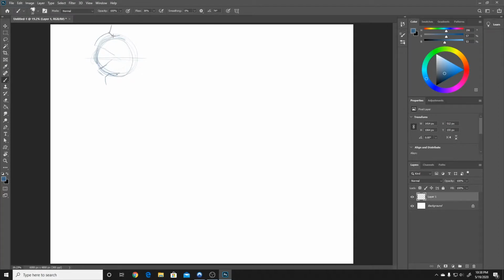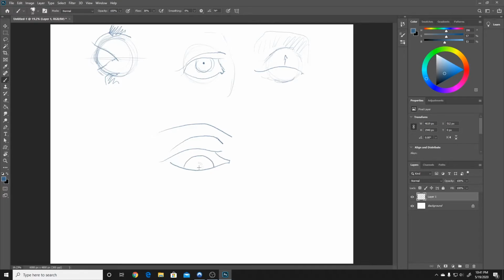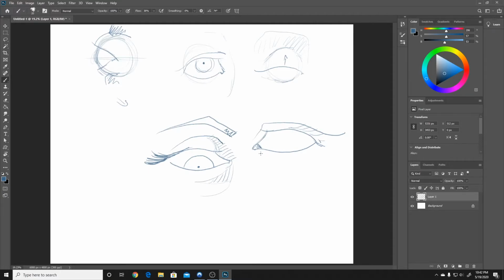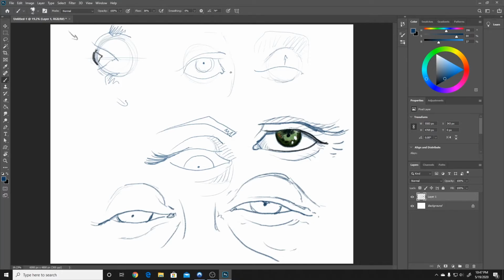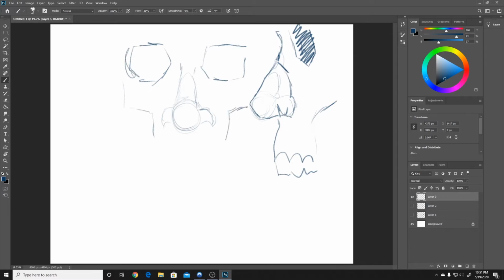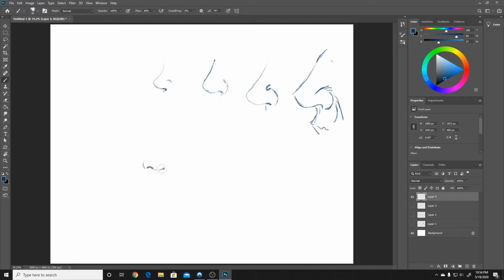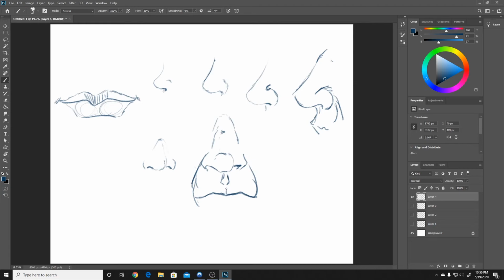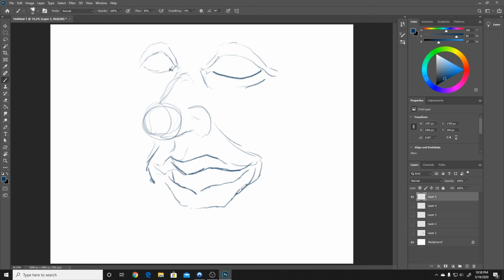Drawing eyes, nose and mouth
A quick tutorial reviewing the makeup of the major elements of the eye, nose and mouth